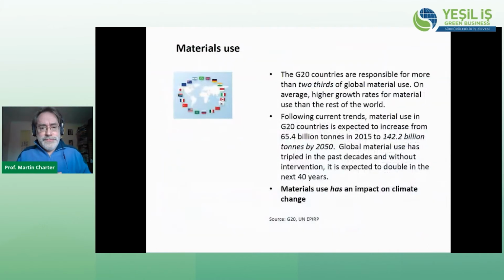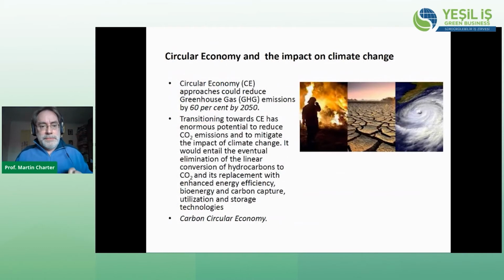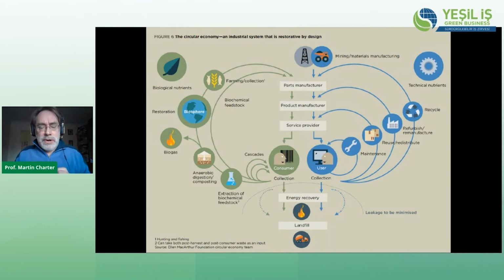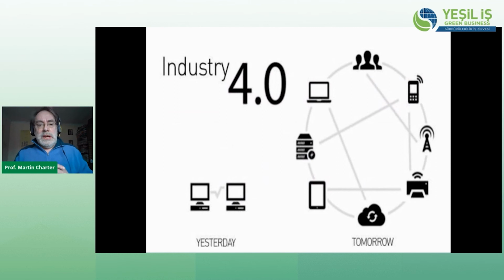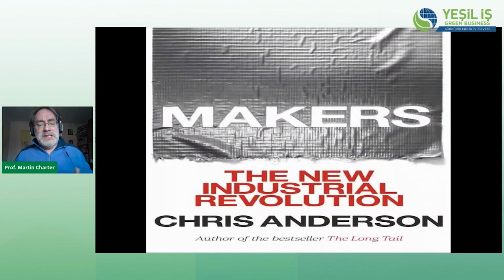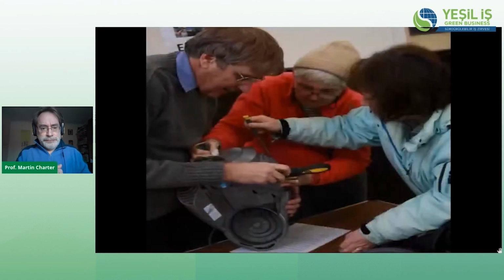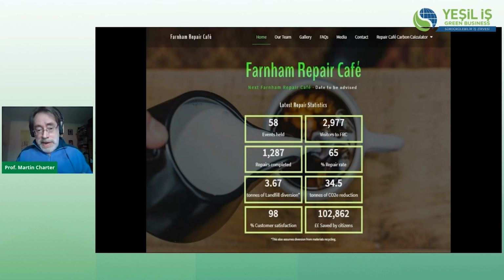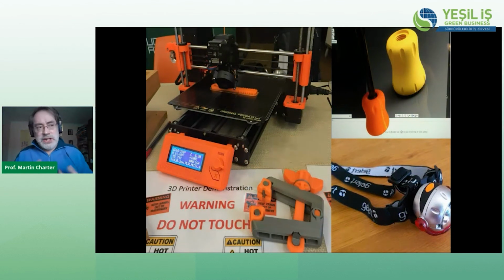Yeşil İş Zirvesi 2021- Covid-19 Sonrası Tasarımsal Döngüsel Bir Ekonomi Nasıl Oluşturulur?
7 - 8 Nisan 2021'de gerçekleşen Yeşil İş 20201 Zirvesi'nde Centre for Sustainable Design Direktörü Prof. Martin Charter "Covid-19 Sonrası Tasarımsal Döngüsel Bir Ekonomi Nasıl Oluşturulur?" oturumu ile sahnedeydi.

Tüm oturum videoları için takipte kalın!

Centre for Sustainable Design Director Prof. Martin Charter was on the stage for "How to Build a Designed Circular Economy After Covid-19?" in Green Business Summit 2021 on April 7 -8, 2021.

for all session videos!

Sürdürülebilirlik Akademisi hakkında detaylı bilgi için adresini ziyaret edebilirsiniz.

For detailed information about the Sustainability Academy Turkey, you can